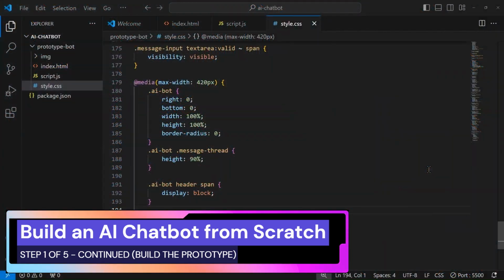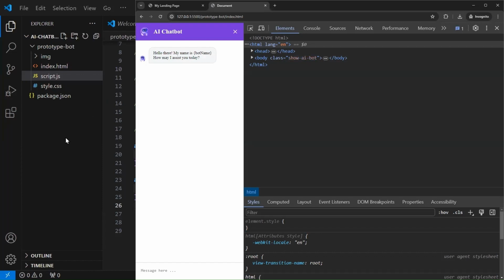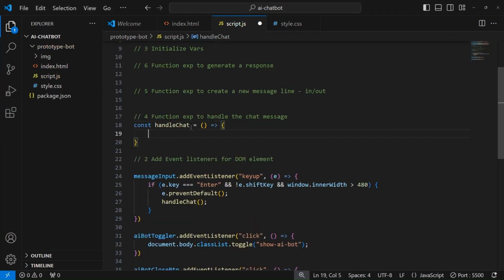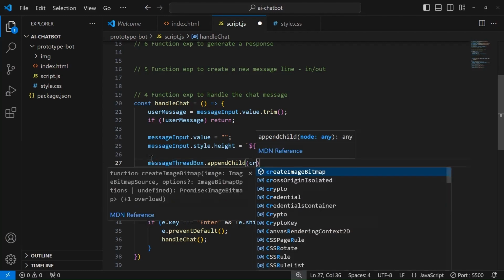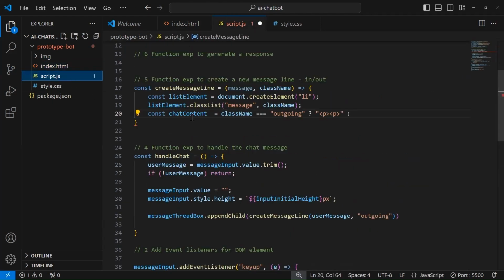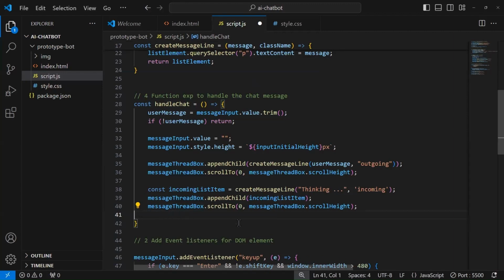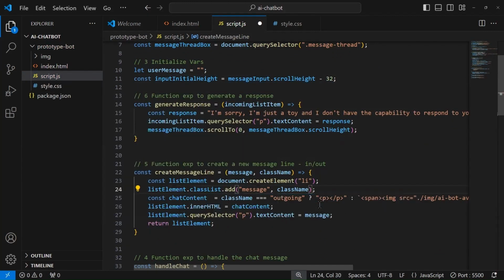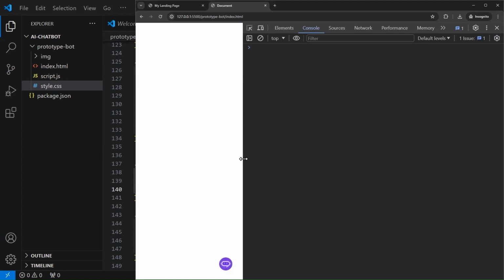AI Chatbot Tutorial 1b: Prototype (Continued) | Excellent Coding Adventures | S1E1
Welcome back to Excellent Coding Adventures! In this video, we continue our journey of building our AI chatbot by completing the prototype. Dive deeper into coding as we refine the prototype's interactivity and mobile responsiveness. Get ready to level up your coding skills and bring your chatbot project closer to completion!

Grab the full source code from my Github account under FlorantePascual repository.